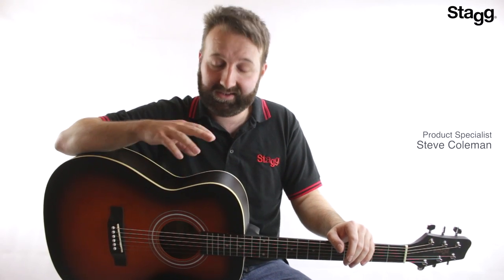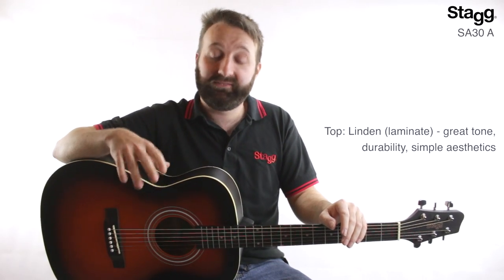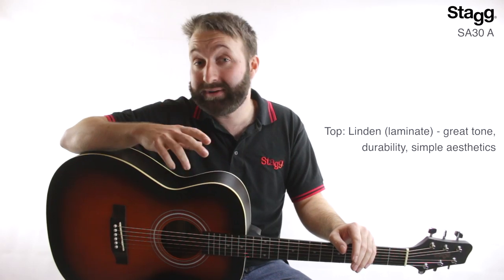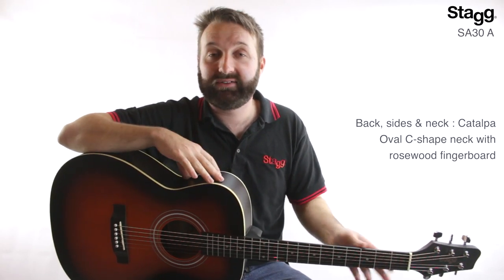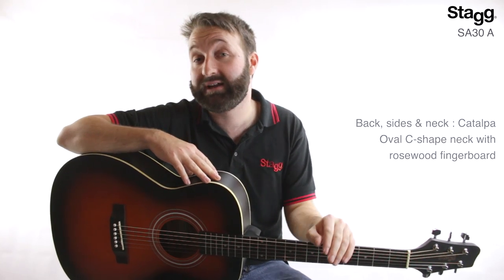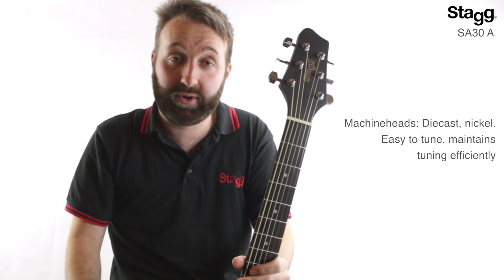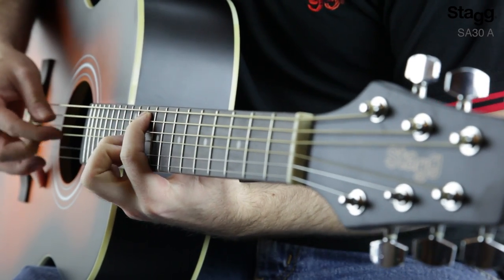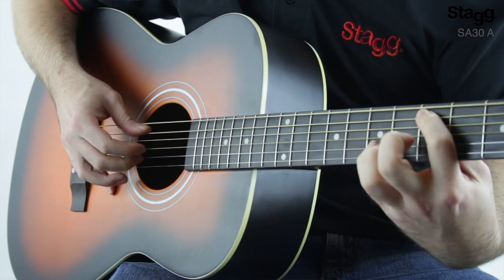Stagg Music | SA30A Auditorium Acoustic Guitar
Introducing the SA30A Auditorium Acoustic Guitar from Stagg.

Starring: Steve Coleman - Product Specialist